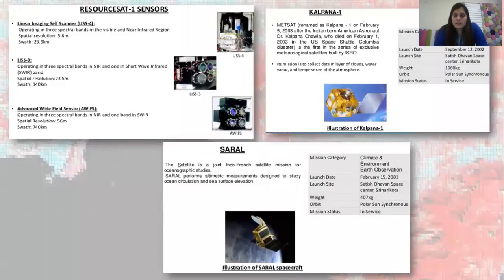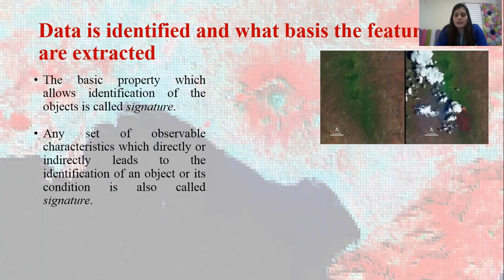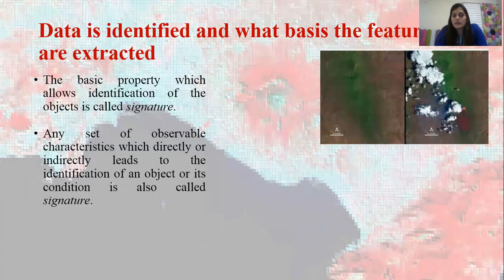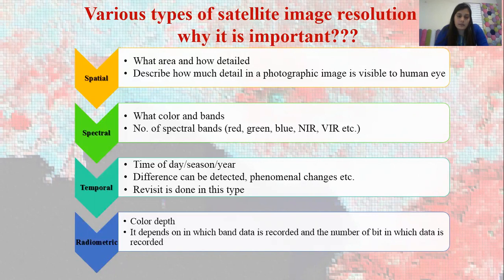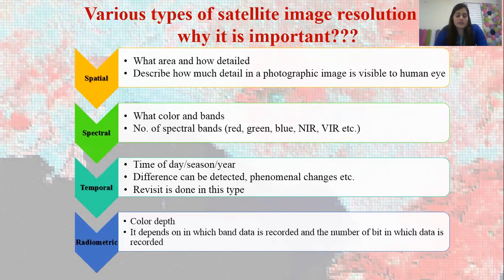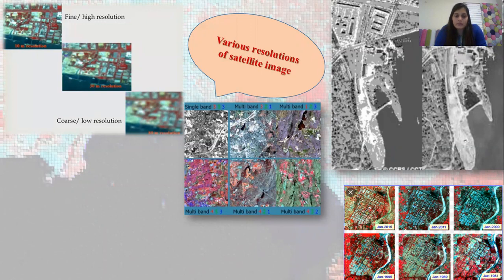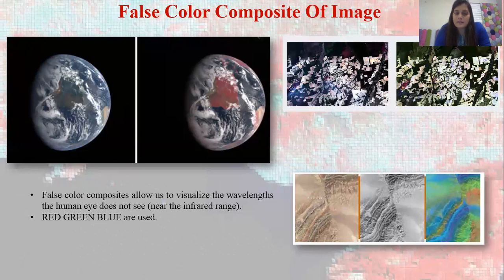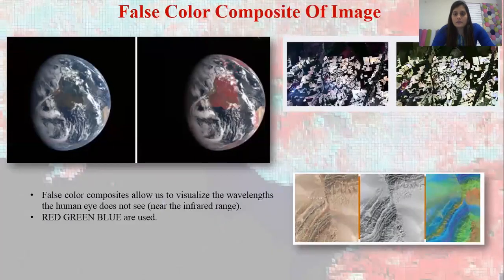15 July 2020(4)